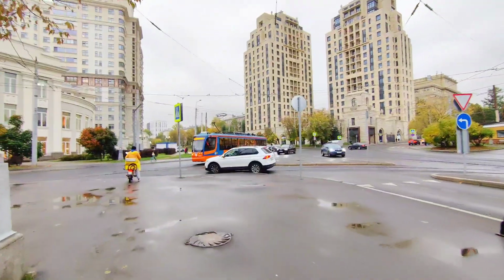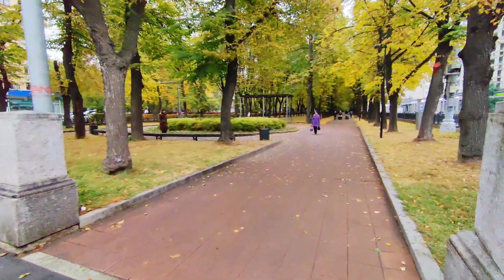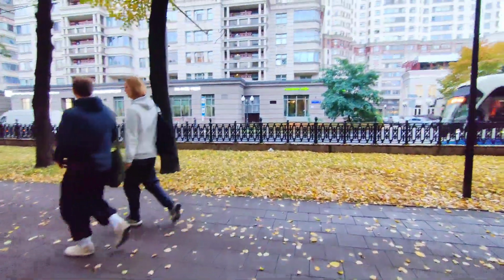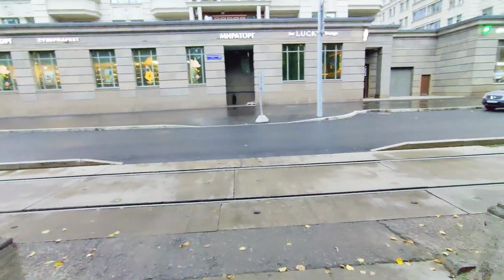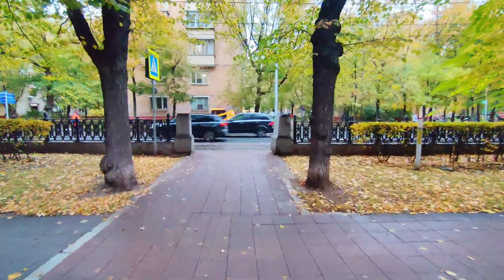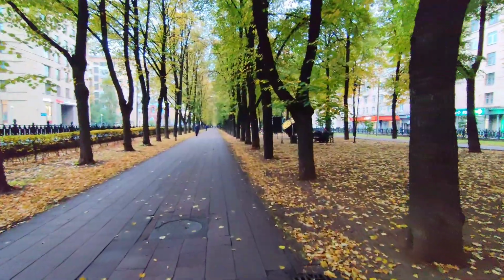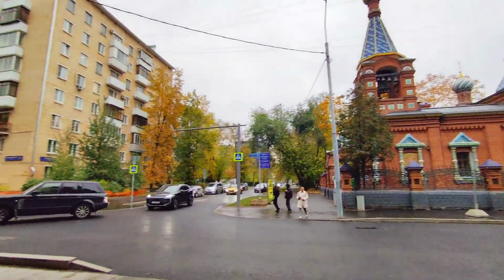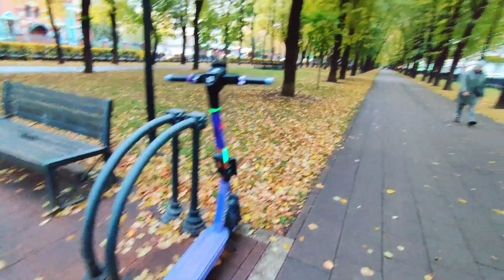Russia’s Autumn Like You’ve Never Seen—Absolutely Stunning!